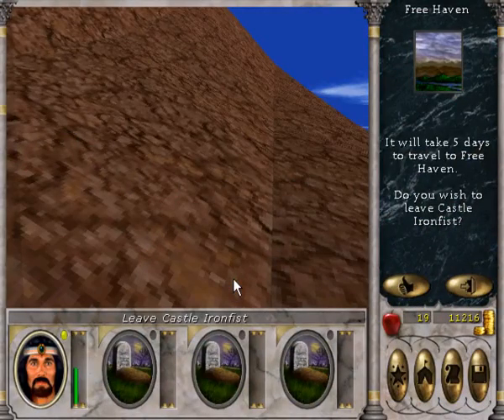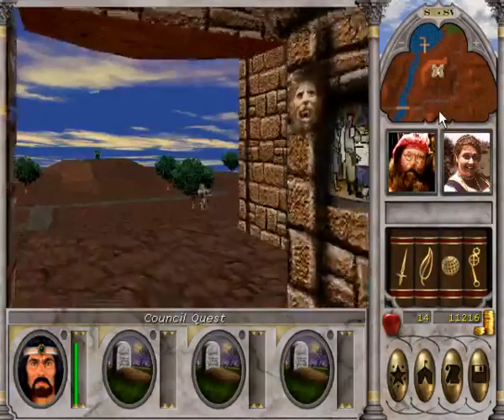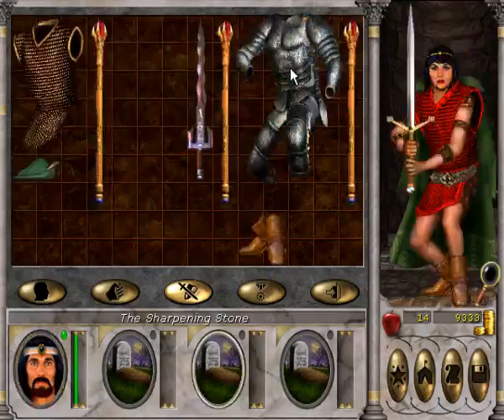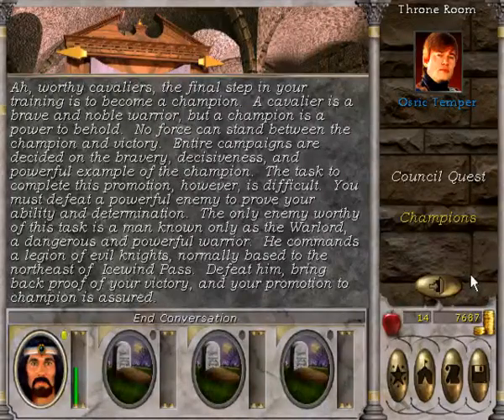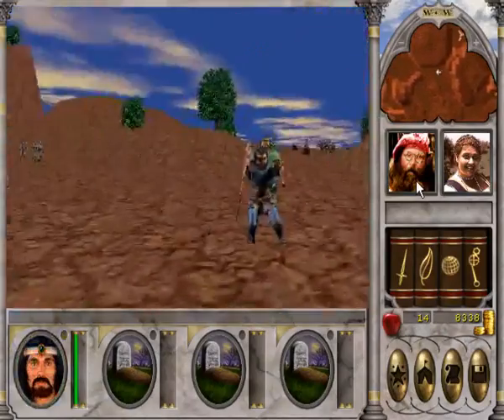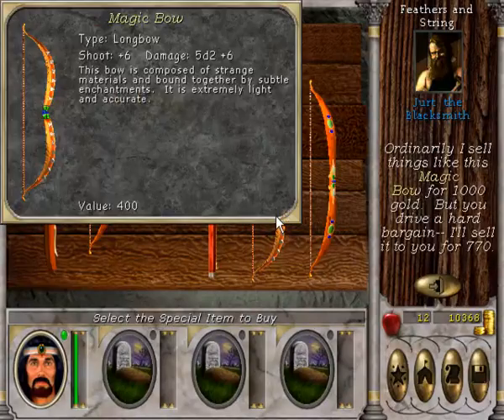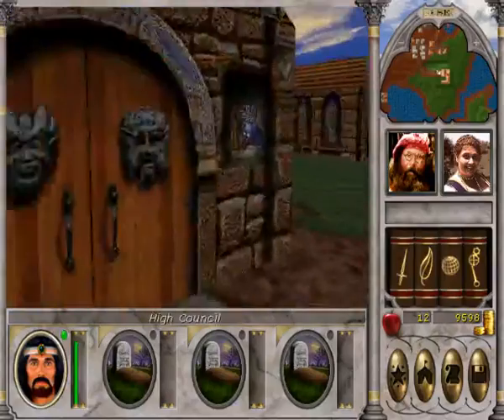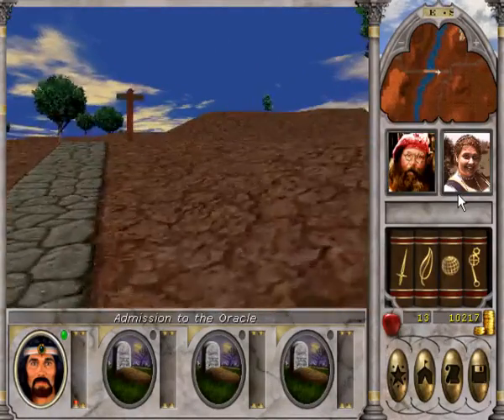Might and Magic VI: Solo Knight Challenge, Part Six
Might and Magic VI is a 20 year old game that holds my interest to this day.  My favorite thing about it is the multitude of ways you can play it due to its open world and non-linear nature.  In this challenge run, I'm attempting to beat the game with one Knight and three dead party members.  Let's see how it goes!

Sorry for the delay in uploads.  The holiday season snuck up on me, and I forgot all about YouTube.  I still managed to record some videos though so the playthrough should continue at a regular pace from here on.